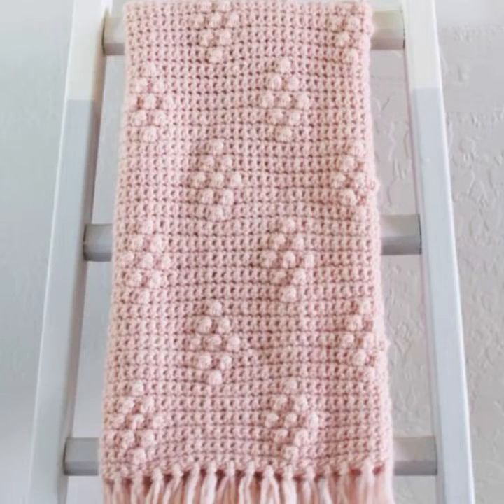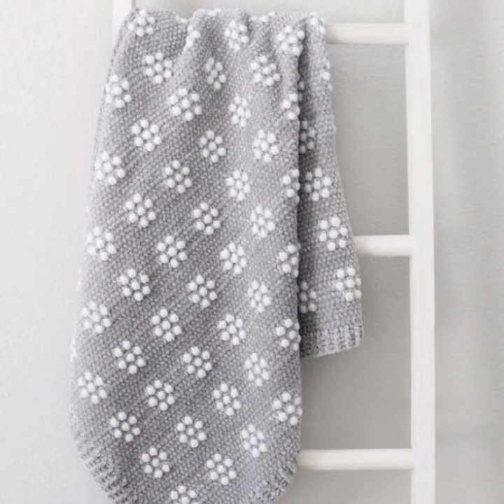good looking and stylish ideas for babies of crochet blanket patterns